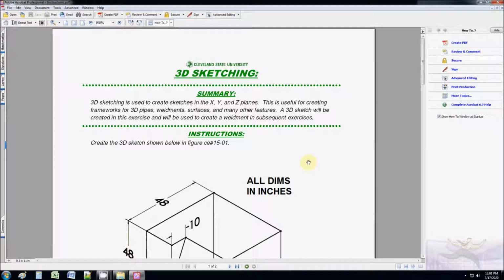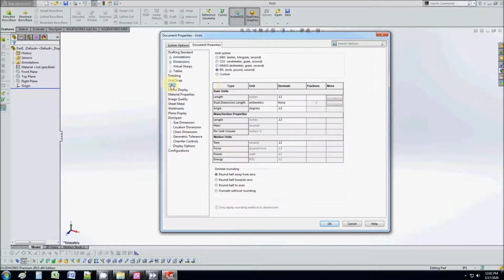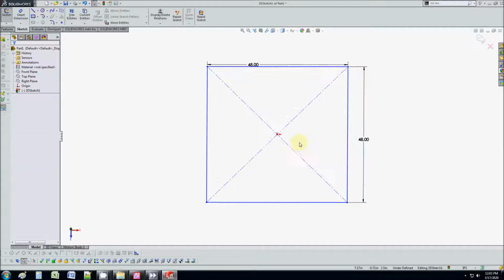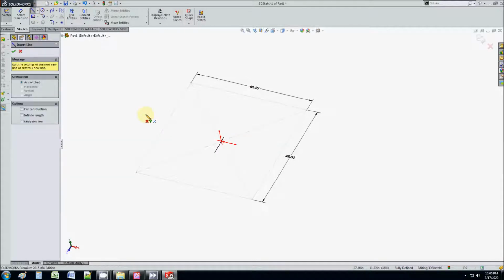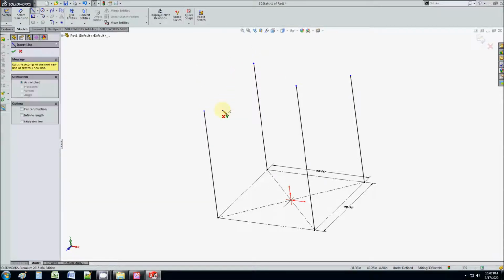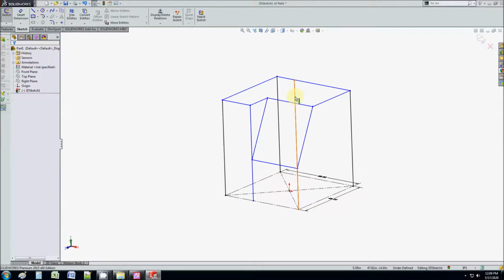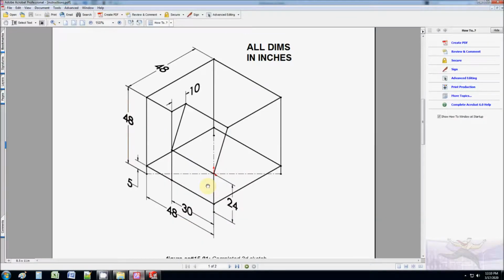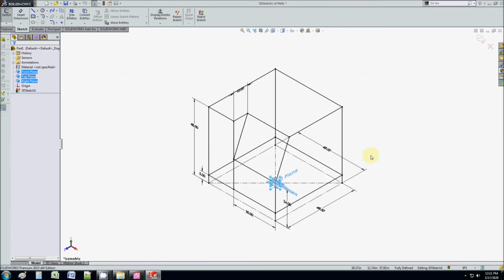mce181 - ce15 - 3d sketches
introduces solidworks 3d sketches